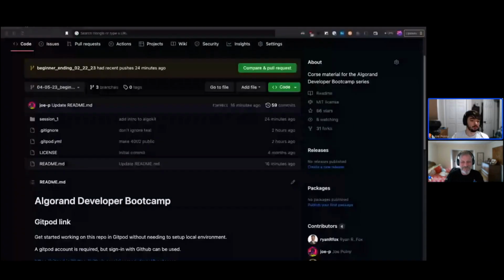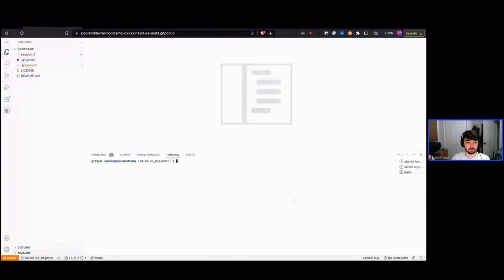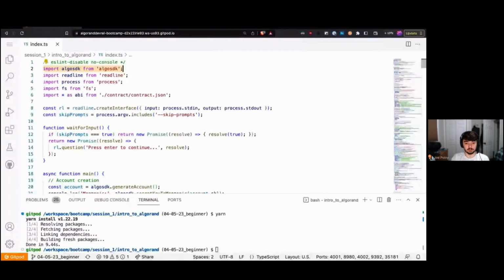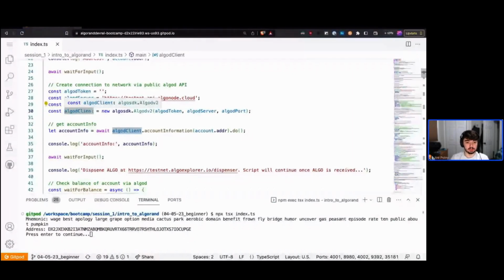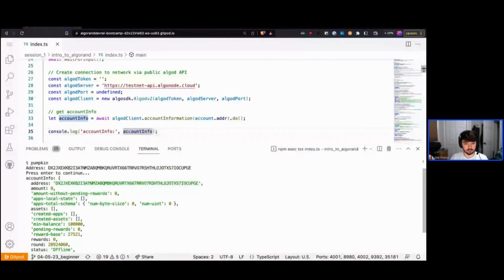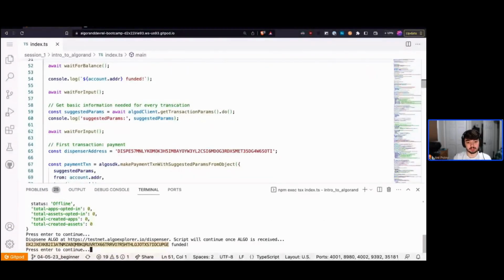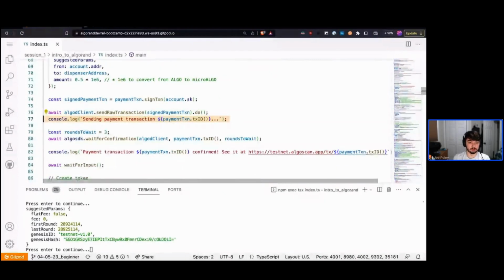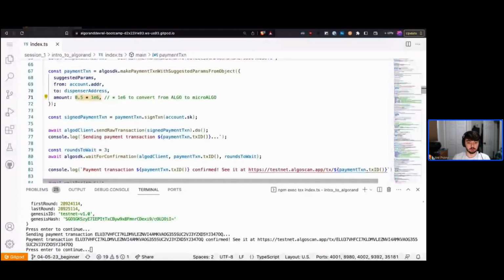Algorand JavaScript SDK - Create Account, Send Payment Transaction [Beginner Algorand Bootcamp #1.1]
In this video, you will learn how to create an Algorand account, fund the created account for testing, and send a payment transaction on the Algorand blockchain using the JavaScript SDK. The purpose of this demonstration is to showcase how powerful AlgoKit Utils and the Beaker framework are and how they simplify the SDK code. You will learn them in later bootcamp sessions.

00:06 Github Repo
01:01 Gitpod Setup
04:20 Create an Algorand Account
08:00 Fund the Account
09:23 Send a Payment Transaction

WHAT’S NEXT?
2. Ask all dev questions at our discord
3. Dive into our Developer Portal